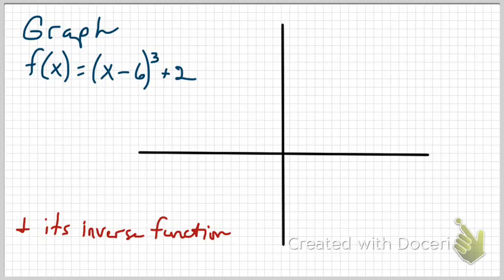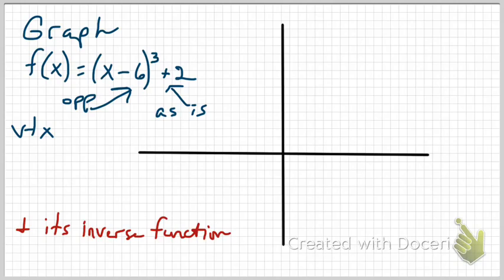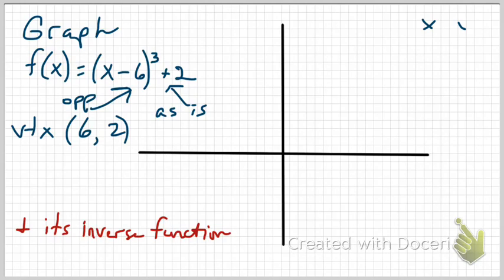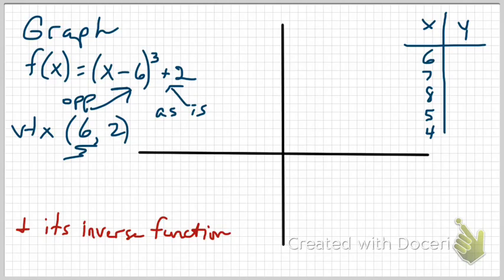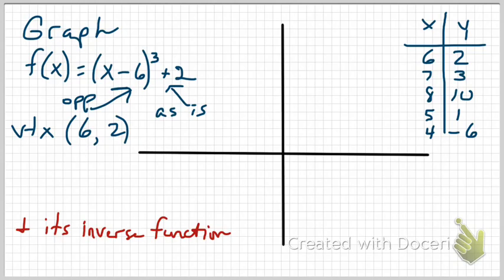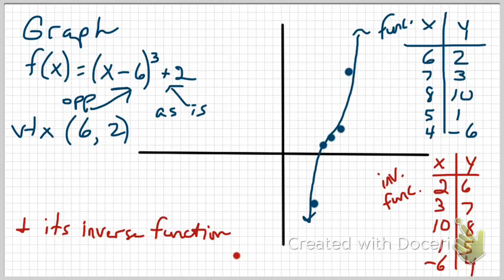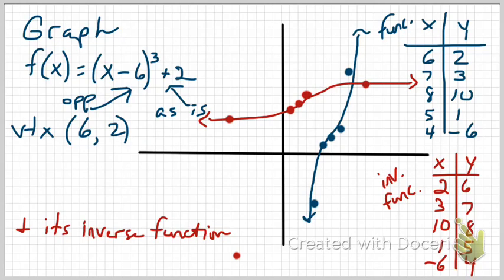38 graph function & inverse function